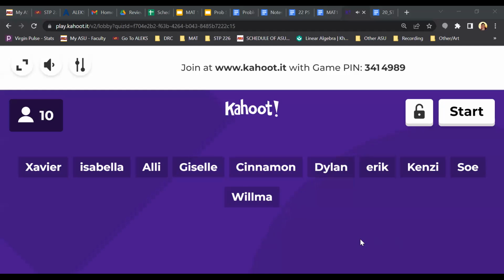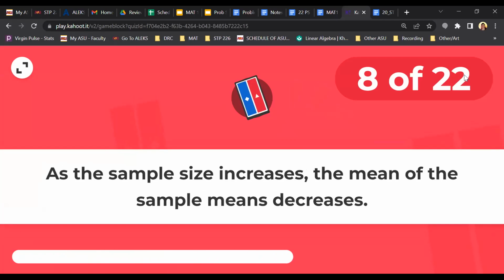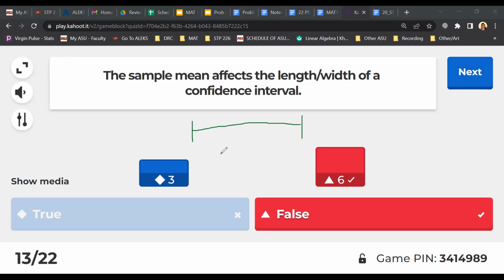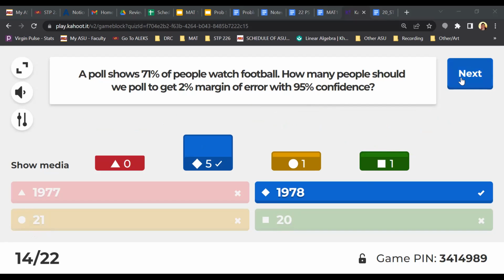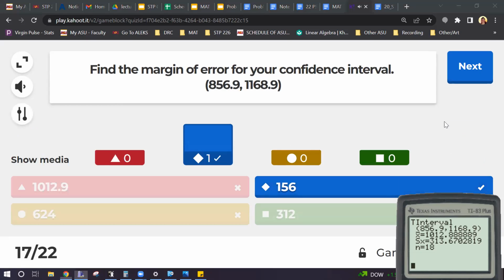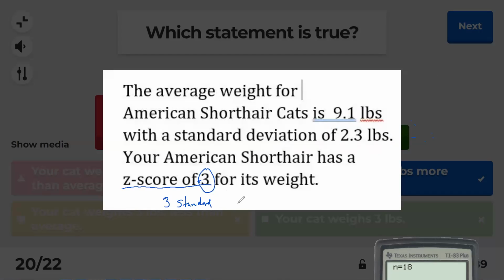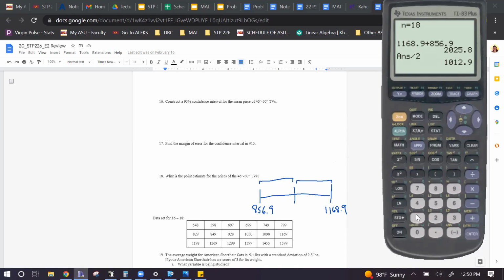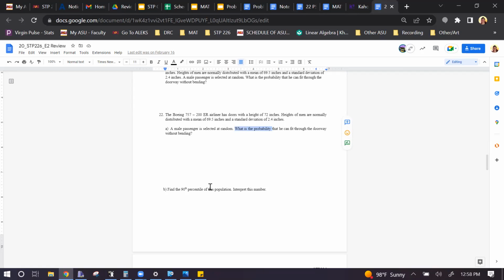STP 226 F22 12:00 class Exam 2 review